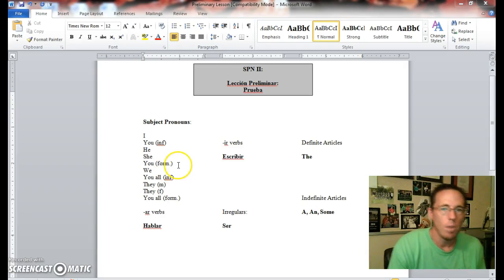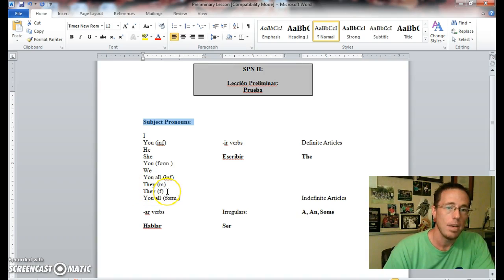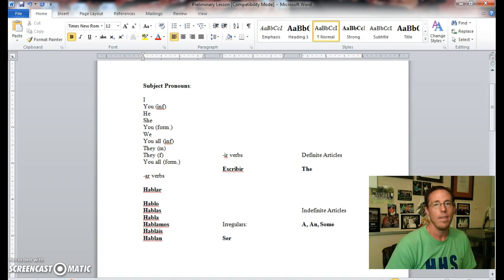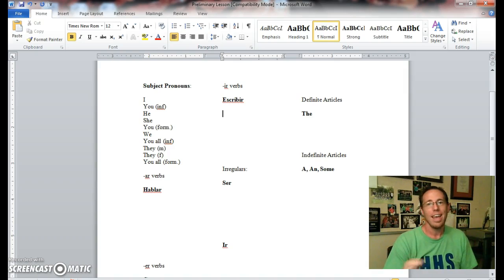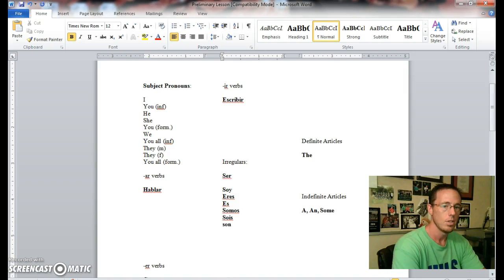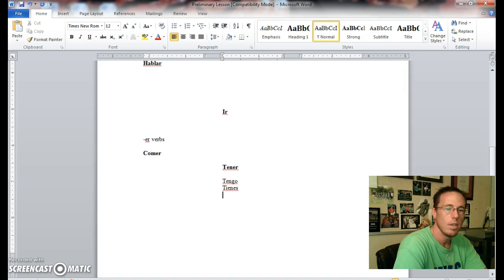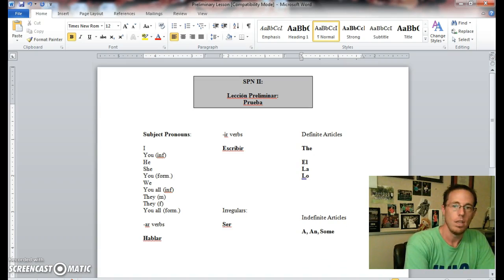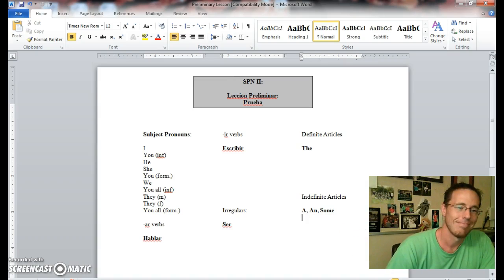SPN II: Preliminary Lesson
This is the vocab/ review for the first week of school.  It has a review of -ar, -ei, -ir verbs as well as some common irregulars.  It also contains subject pronouns and articles.  Enjoy.